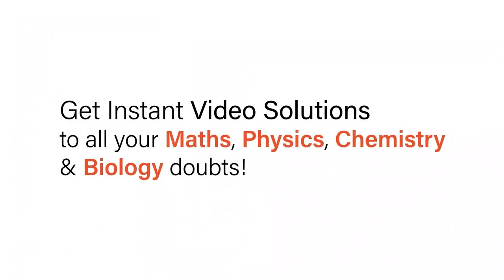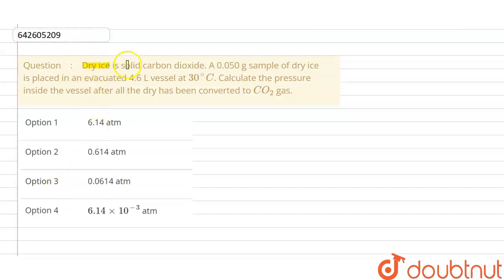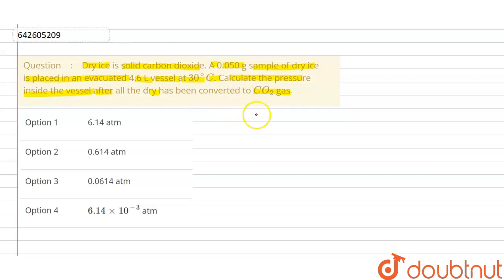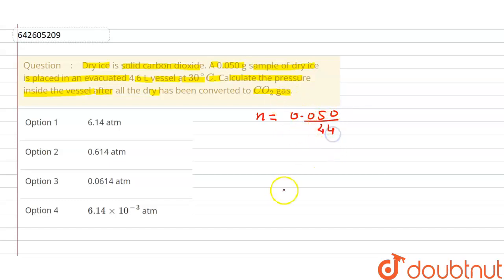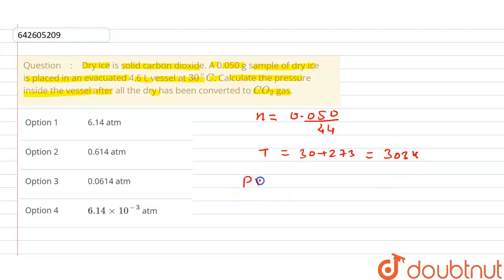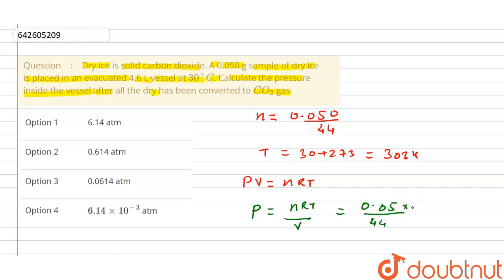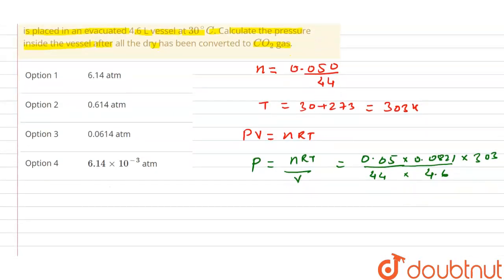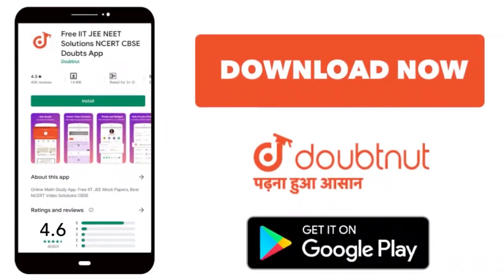Dry ice is solid carbon dioxide. A 0.050 g sample of dry ice is placed in an evacuated 4.6 L ves...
Dry ice is solid carbon dioxide. A 0.050 g sample of dry ice is placed in an evacuated 4.6 L vessel at 30^(@)C. Calculate the pressure inside the vessel after all the dry has been converted to CO_(2) gas.
Class: 11
Subject: CHEMISTRY
Chapter: GASEOUS STATE
Board:IIT JEE

👉 Have Any Query? Ask Us.